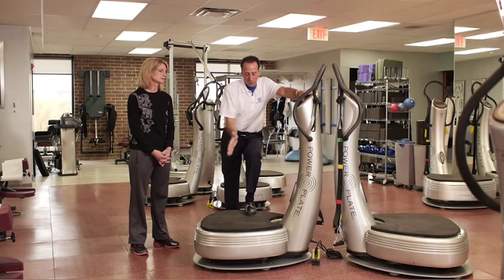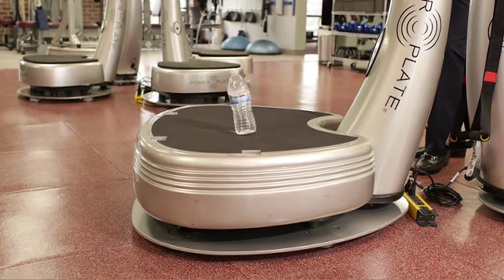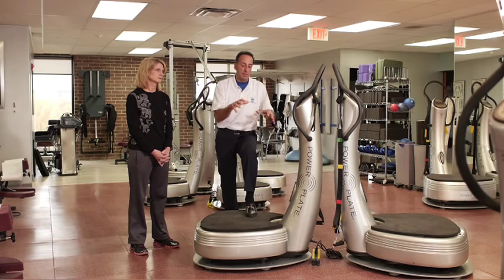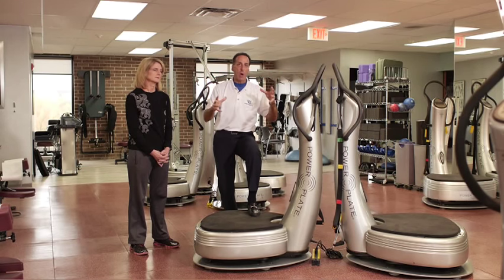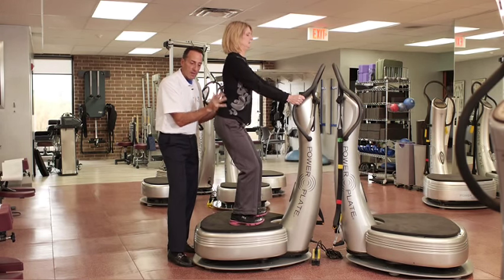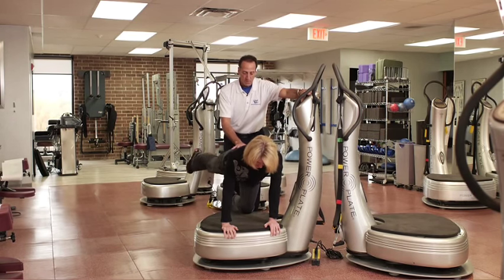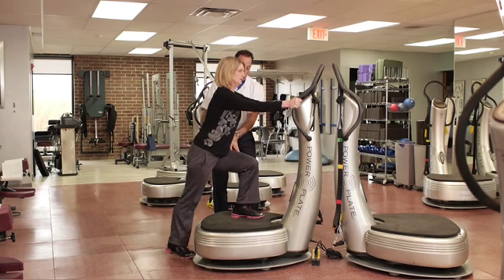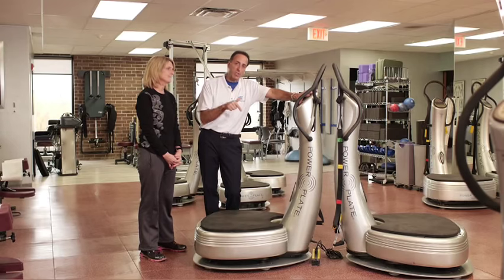Power Plate | Overview & Demonstration with Dr. Perry Cammisa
Clip 3:  Dr. Perry Cammisa, DC Certified Biomechanics Specialist, scientifically explains how Power Plate works and why it is helpful for people with injuries.  Dr. Cammissa demonstrates a few different exercises that can help people with back problems.